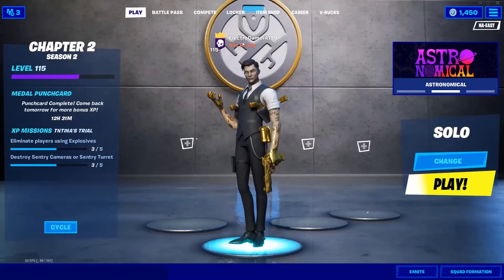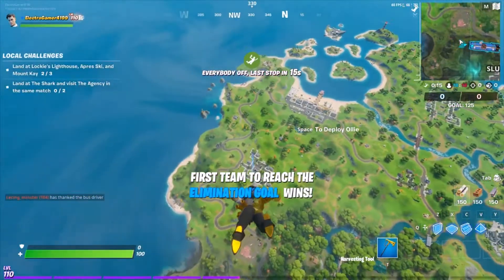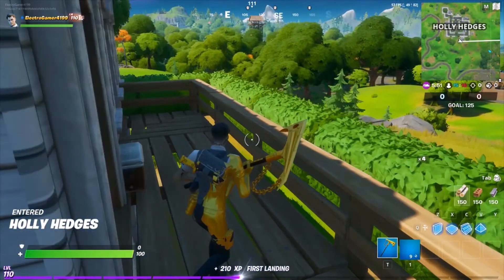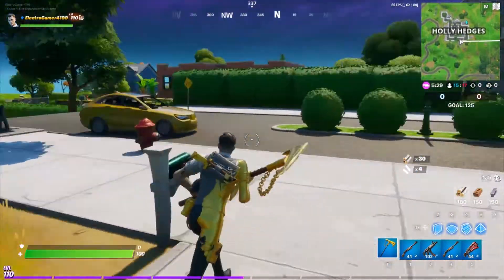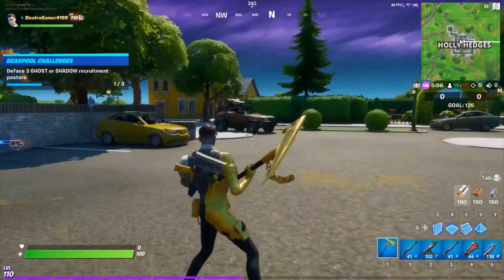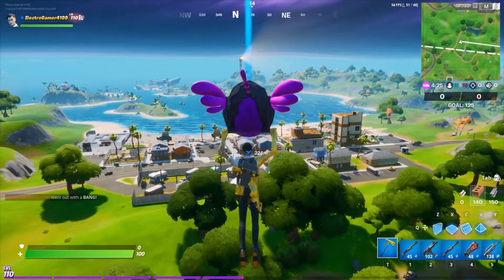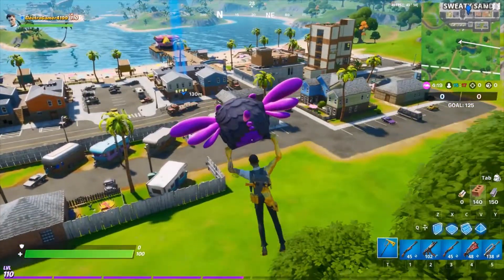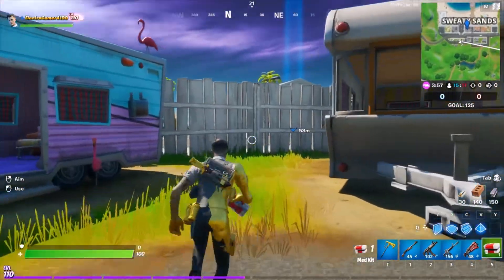How to Deface SHADOW or GHOST Posters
Another Tutorial for Fortnite on How to Deface SHADOW or GHOST Posters